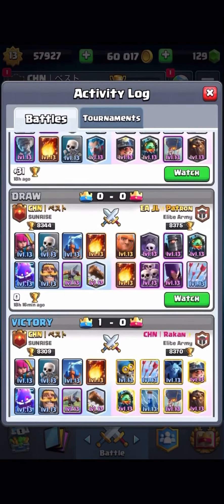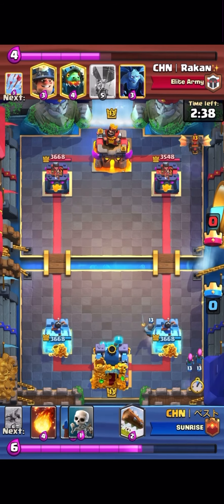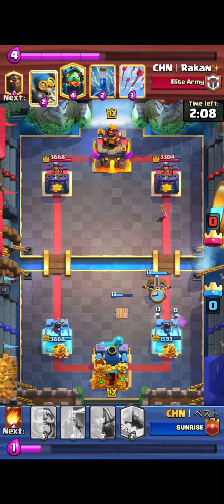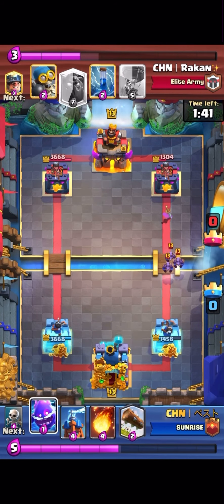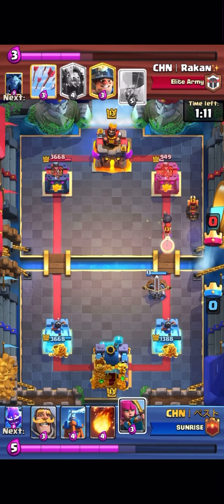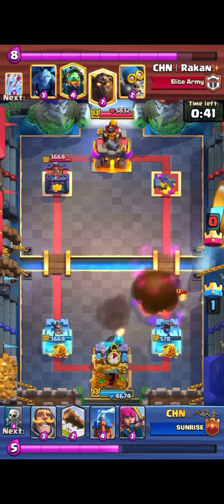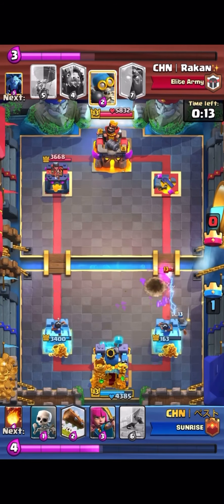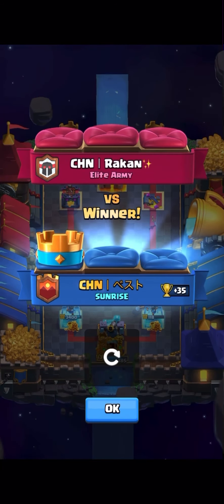3.0 x bow vs Top of Lava balloon【Best clipping】